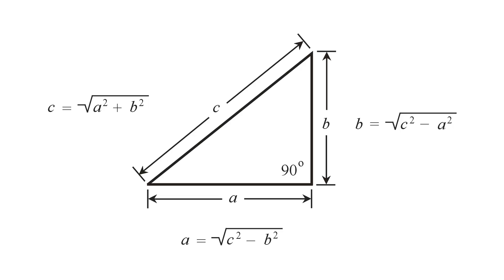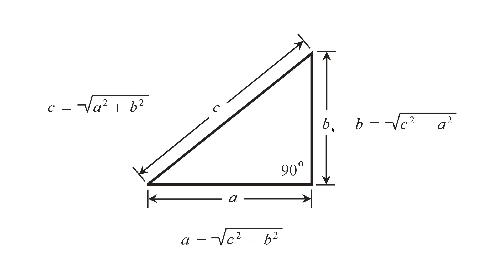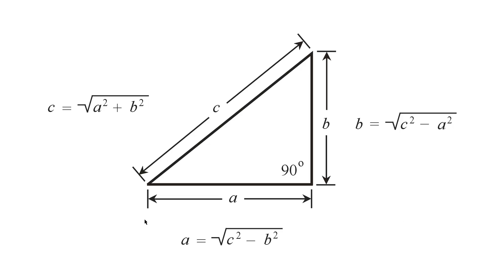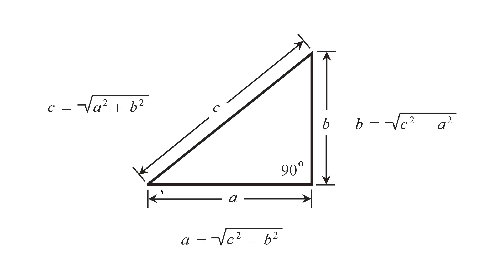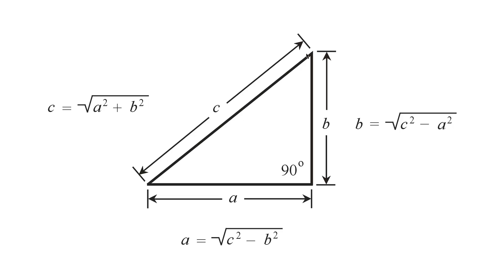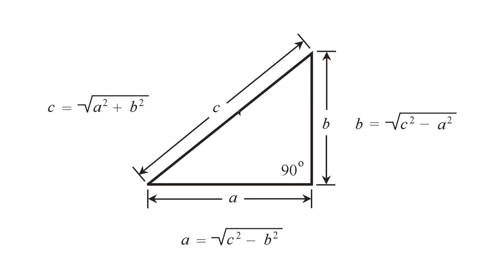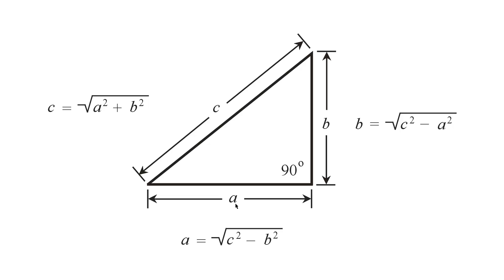Tower Wire Formulas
Here are three formulas that relate tower or pole height, anchor distance, and wire length for guys and inverted V antennas. 73 de W1GV.